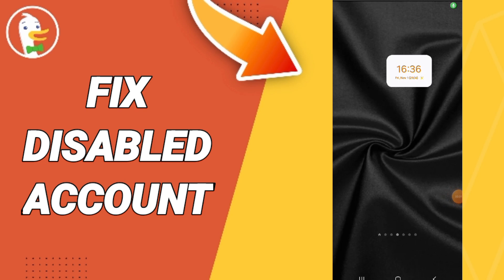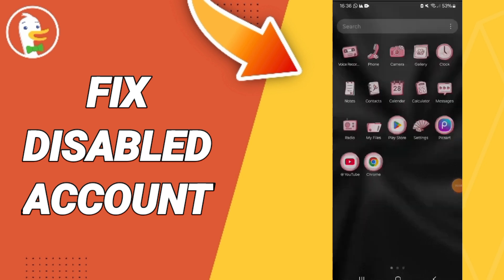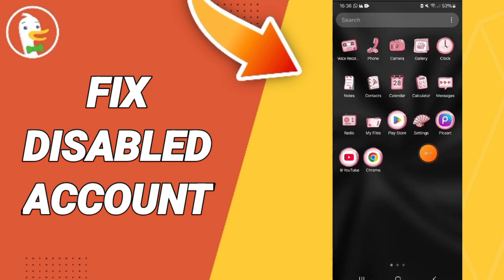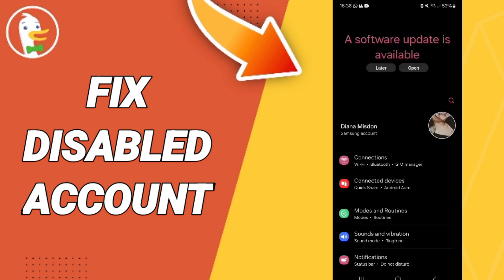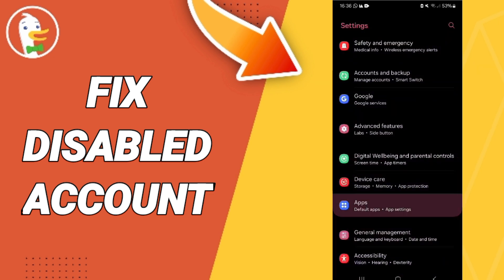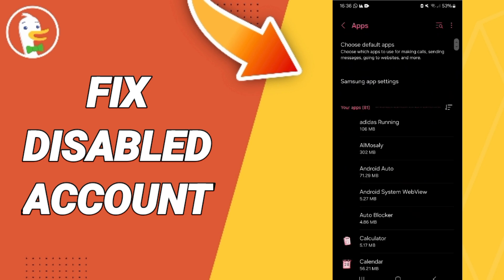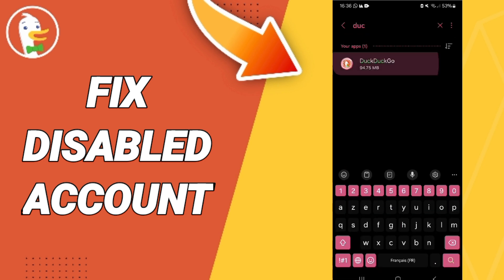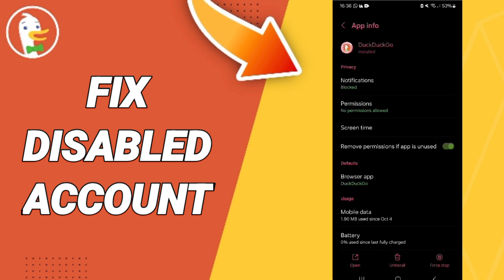How To Fix Disabled Account On DuckDuckGo App